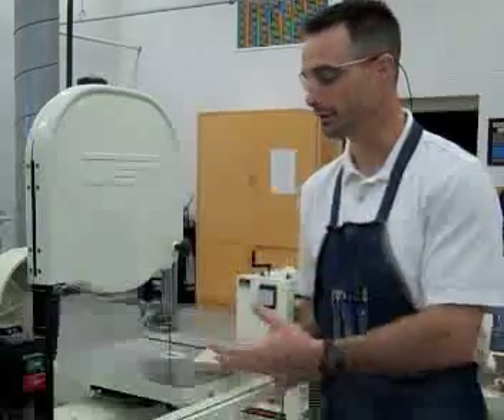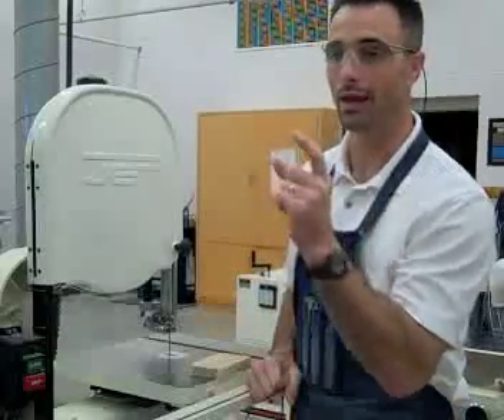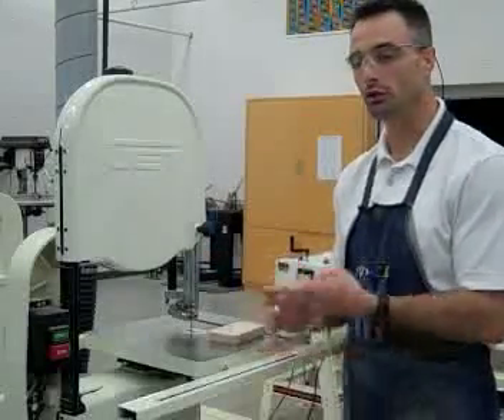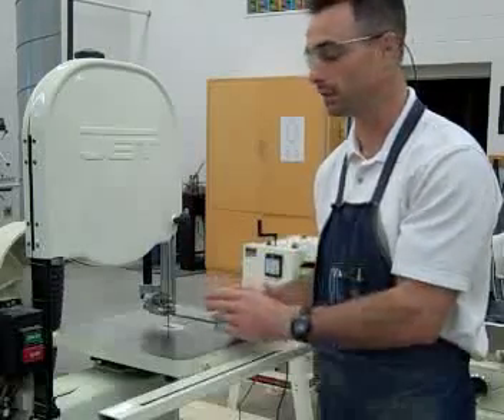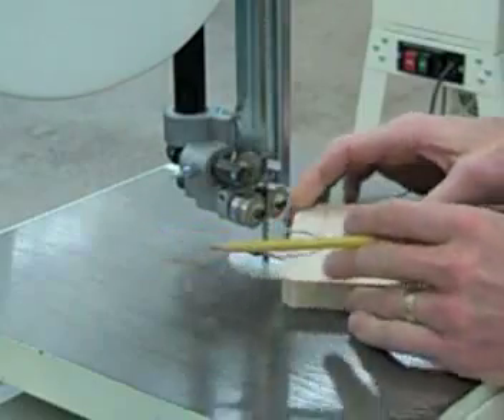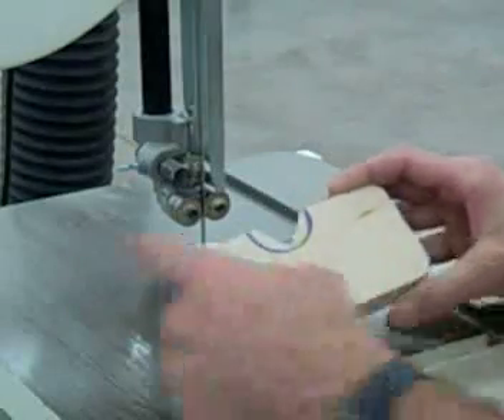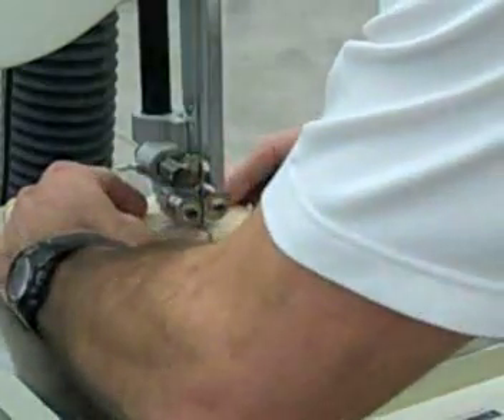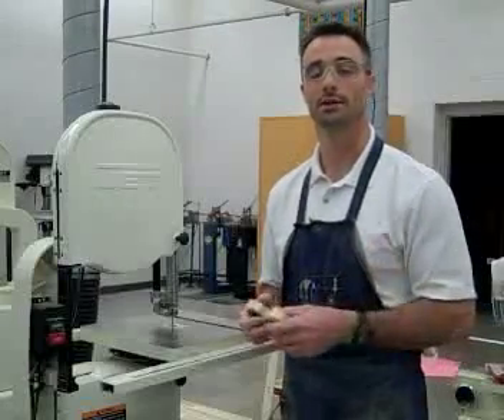Band Saw Set up and Demo